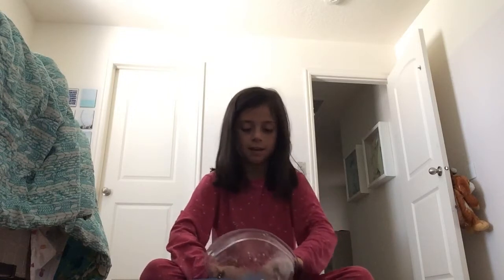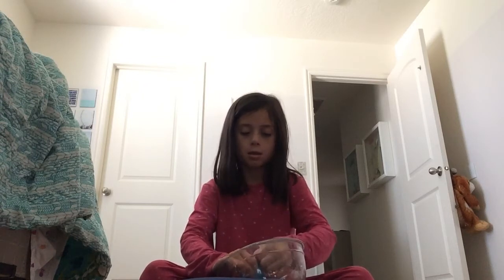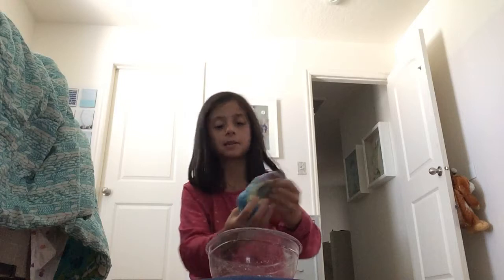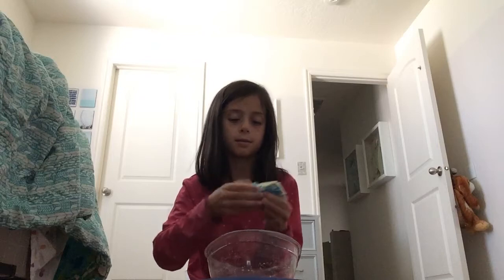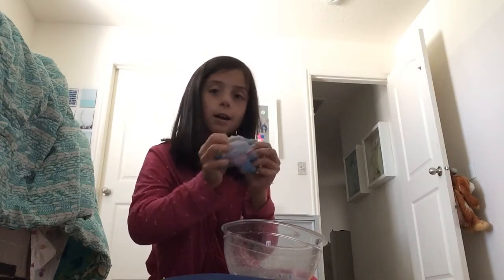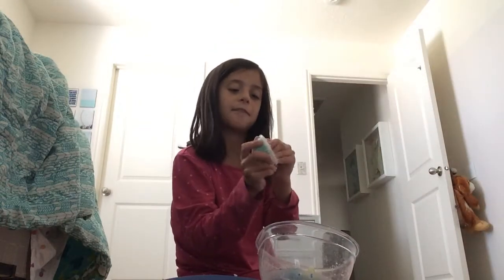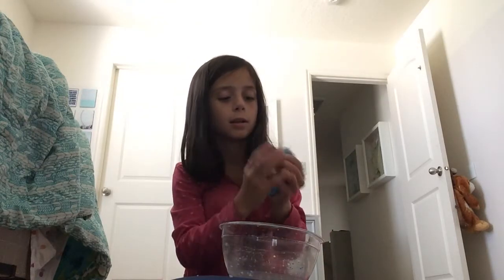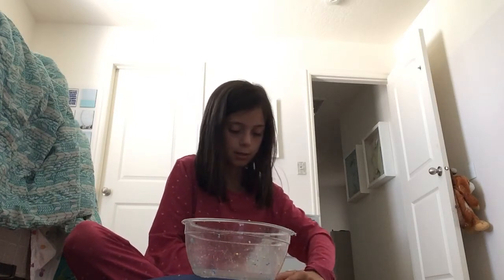August 16, 2020